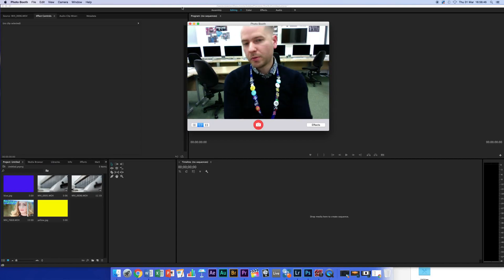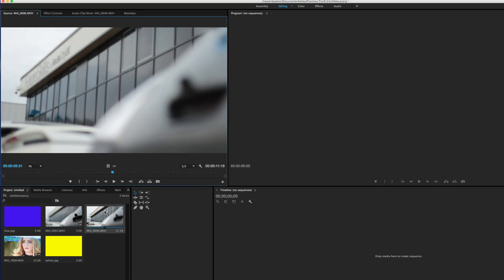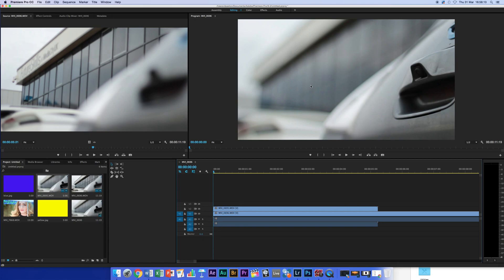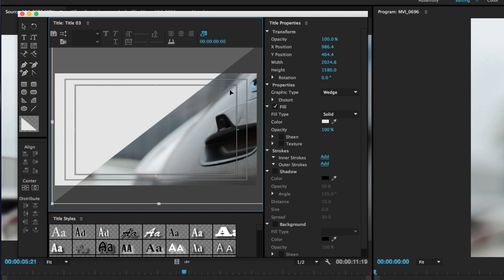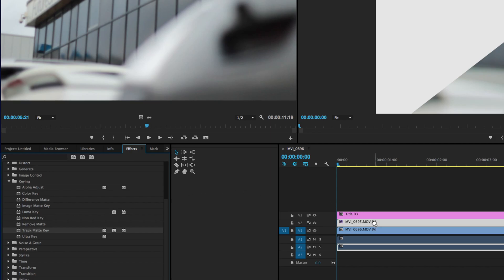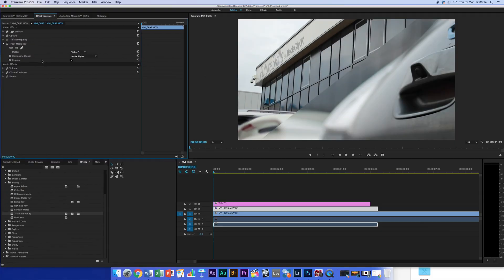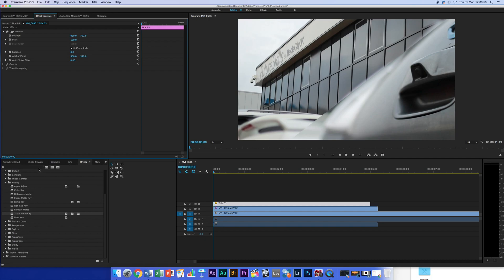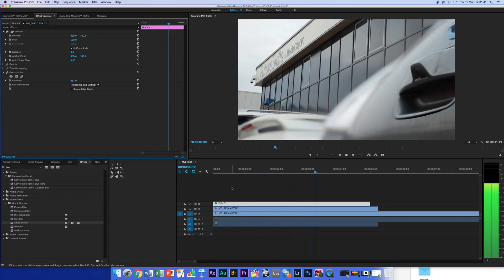MrFotography's Double focus in premiere tutorial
How to make a video with double focus.